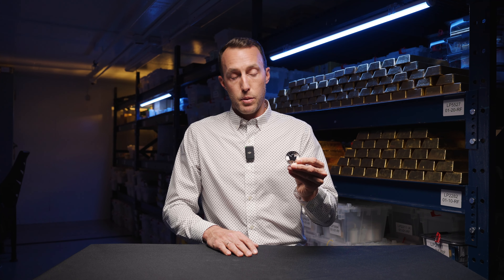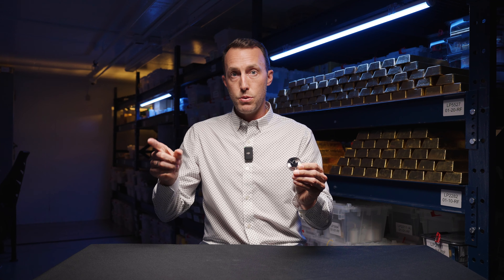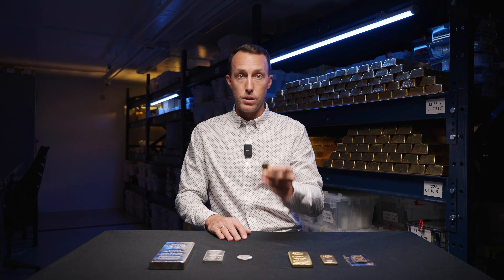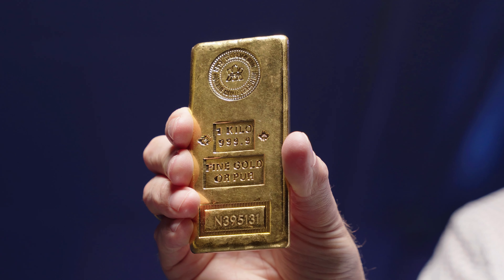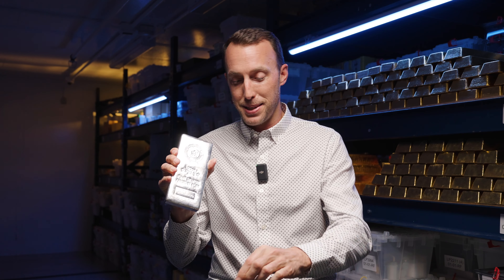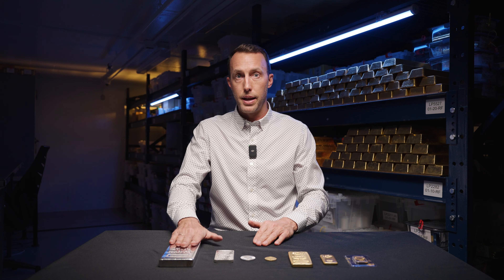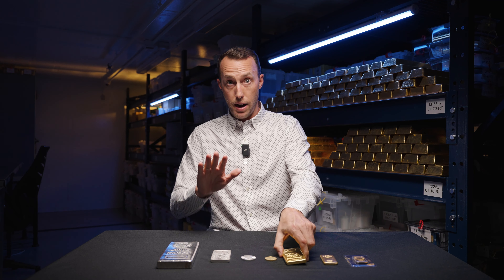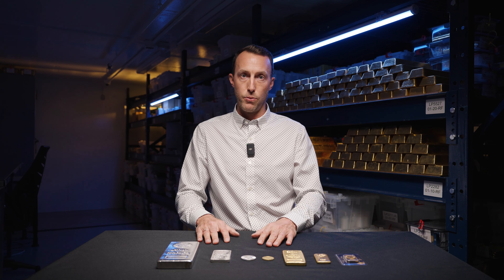GOLDEN RULES OF INVESTING IN PRECIOUS METALS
Learn the most important things you need to know about investing in precious metals. Mark talks us through his 3 Golden Rules.

Coins vs Bars - Expert Tips on Gold and Silver Coins and Bars - Discover the pros and cons of investing in coins versus bars with expert insights.

Gold vs Silver - Expert Advice on Gold and Silver Bars and Coins - Get professional advice on choosing between gold and silver investments.

How to Keep Your Gold and Silver Safe at Home - Expert Tips from Security Consultant - Learn essential tips from a security consultant on how to protect your precious metals at home.